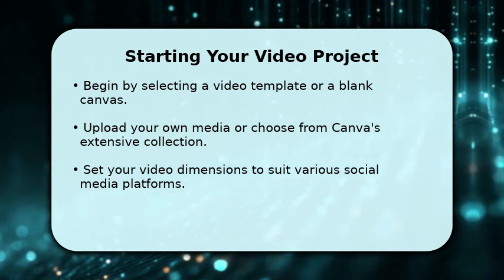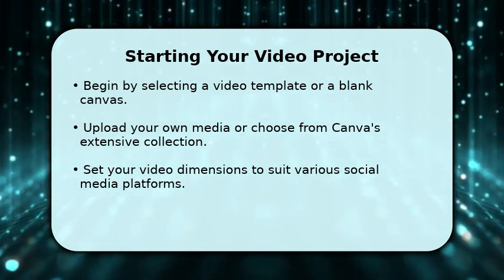How to Use Canva Video Editing App (New 2025)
▸ :^) Learn how to create stunning videos with Canva's user-friendly video editing app. In this tutorial, we'll cover the basics of using Canva for video editing, including adding text, images, and audio tracks. Whether you're a beginner or looking to improve your skills, this video is perfect for you.